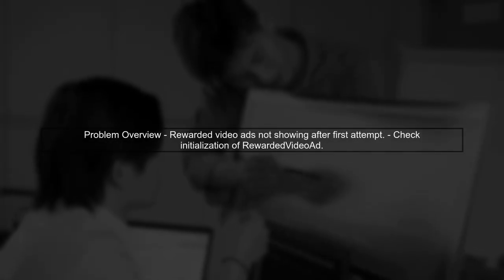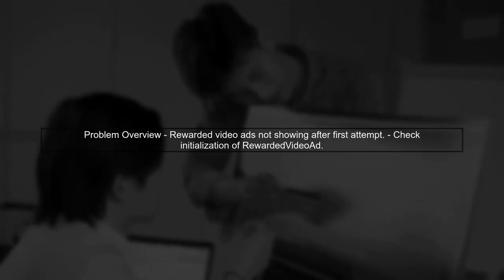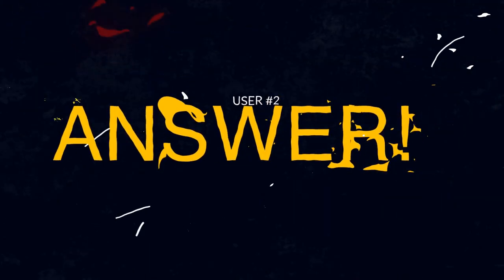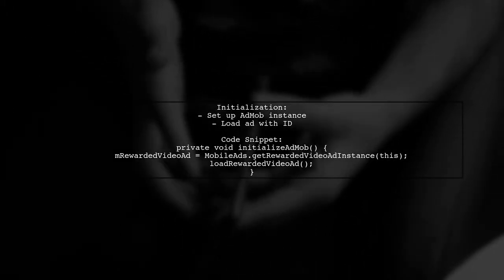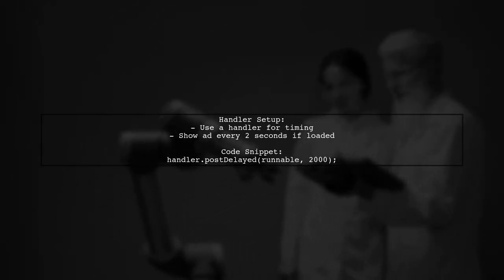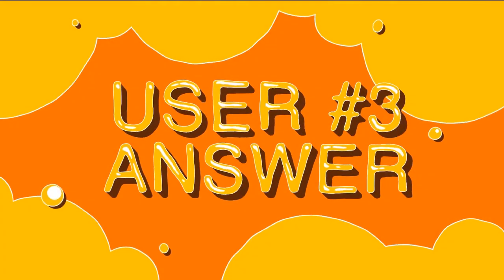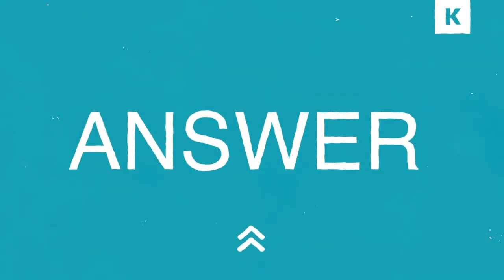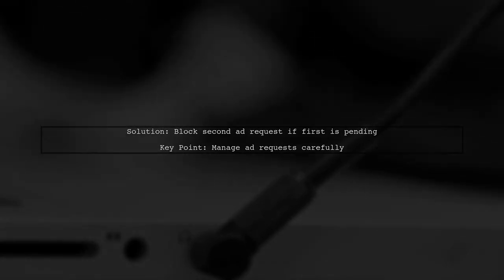AdMob Android Rewarded Video Not Showing? Common Issues & Solutions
In this video, we dive into the common challenges developers face when integrating AdMob's rewarded video ads into their Android applications. If you've encountered issues with ads not displaying as expected, you're not alone. We'll explore the most frequent problems and provide practical solutions to help you get your rewarded video ads up and running smoothly. Whether you're a seasoned developer or just starting out, this guide will equip you with the knowledge you need to enhance your app's monetization strategy.

Today's Topic: AdMob Android Rewarded Video Not Showing? Common Issues & Solutions

Related to